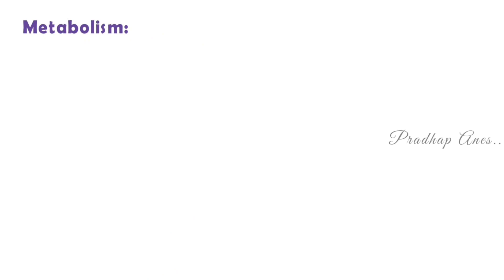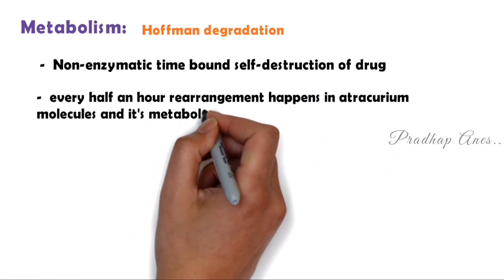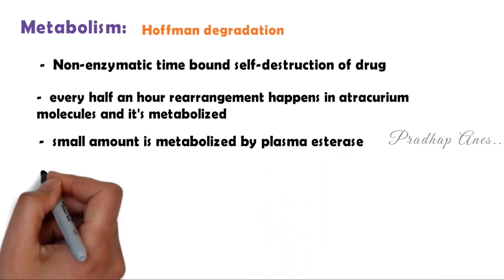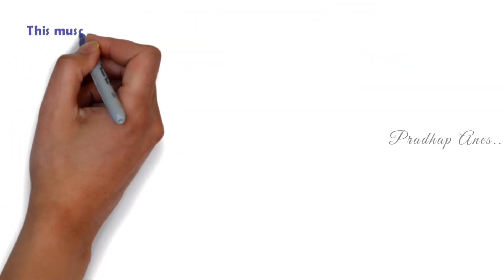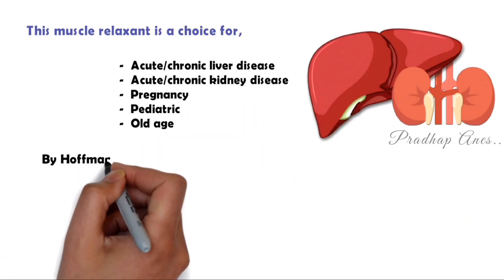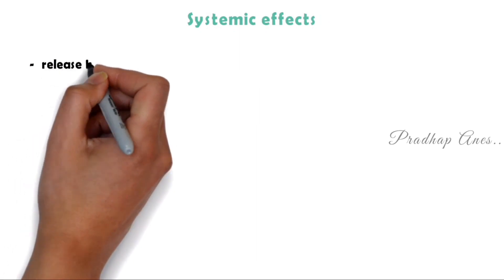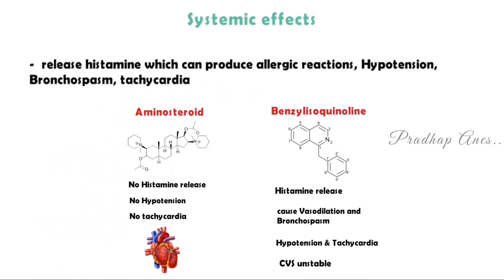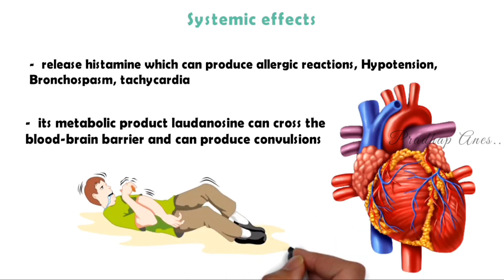Atracurium | Non-depolarizing muscle relaxant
Atracurium is Non-depolarizing, Benzylisoquinoline group muscle relaxant.
From this video you'll learn various information regarding atracurium.

sᴜʙsᴄʀɪʙᴇ ...

  • 🆃🅷🅰🅽🅺   🆈0⃣🇺  🆂🇴  🅼🇺🅲🅷 •

➢𝐊𝐞𝐲𝐰𝐨𝐫𝐝𝐬 (𝐈𝐠𝐧𝐨𝐫𝐞 𝐢𝐭):
atracurium injection hindi,
atracurium besylate injection,
atracurium mechanism of action,
atracurium infusion,
atracurium injection,
atracurium dose calculation,
atracurium pronunciation,
atracurium infusion preparation,
atracurium pharmacology,
cisatracurium vs atracurium,
atracurium dose for rsi,
atracurium drip,
atracurium effect on smooth muscle,
atracurium for rsi,
atracurium infusion dose per hour,
atracurium muscle relaxant,
atracurium myasthenia gravis,
atracurium pupillary light reflex,
atracurium preparation,
atracurium paralysis,
atracurium placenta,
atracurium pronounce,
atracurium pka,
atracurium resistance,
atracurium rocuronium,
atracurium rsi dose,
atracurium rapid sequence induction,
atracurium top up dose,
atracurium undergoes 'hofmann' elimination,
inj atracurium uses,
atracurium vs succinylcholine,
atracurium vs rocuronium,
atracurium vs nimbex,
atracurium vs suxamethonium